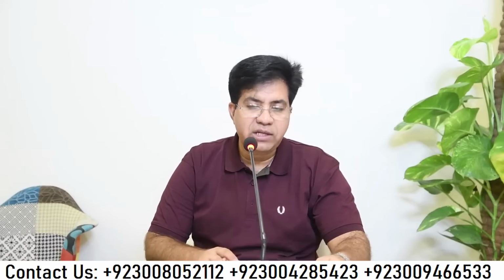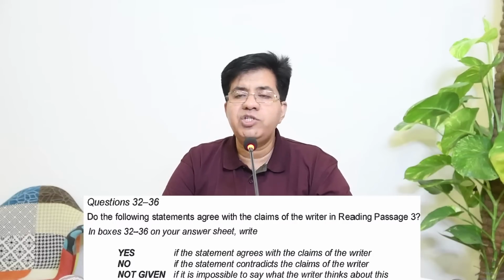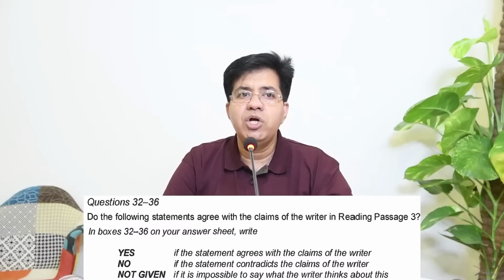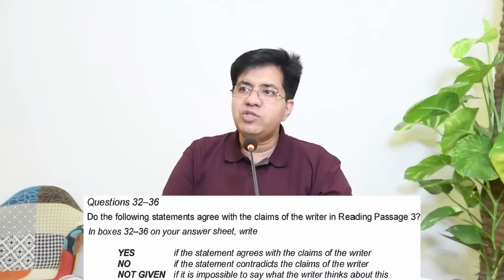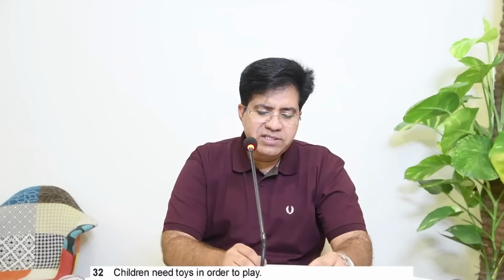Academic IELTS Reading - Yes, No, Not Given Hacks By Asad Yaqub